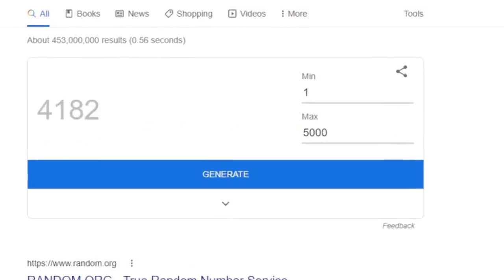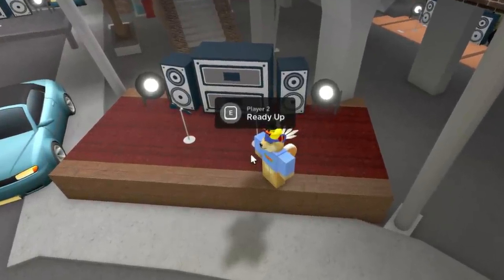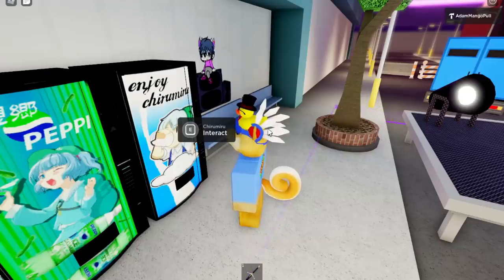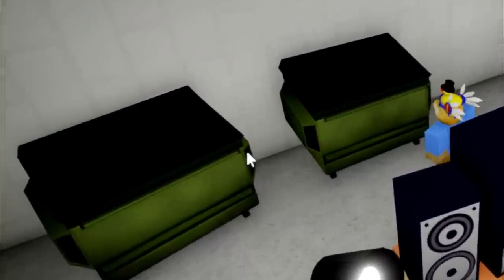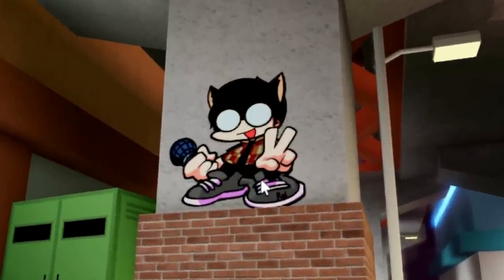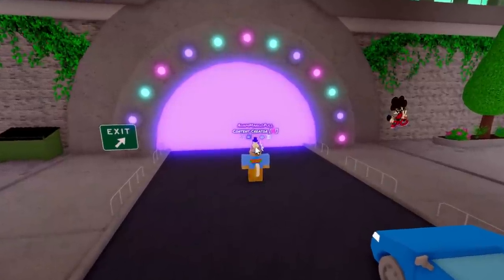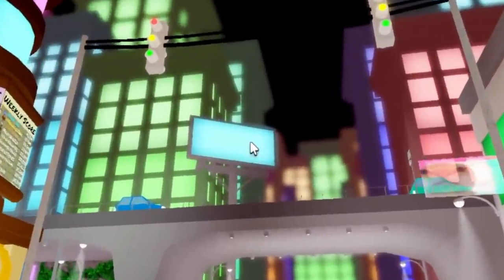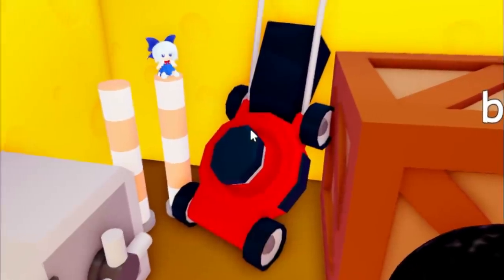ALL 500 SECRETS HIDDEN IN ROBLOX FUNKY FRIDAY!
In todays video, a funky friday player shows all 500 secrets hidden in funky friday. we went through the past 3 funky friday maps and found some pretty crazy stuff!

0:00 Intro
0:15 ALL SECRETS IN THE FIRST FUNKY FRIDAY MAP
0:52 ALL SECRETS IN THE SECOND FUNKY FRIDAY MAP
2:16 ALL SECRETS IN THE THIRD FUNKY FRIDAY MAP
4:02 WHICH SECRET IS YOUR FAVORITE?
4:18 Outro